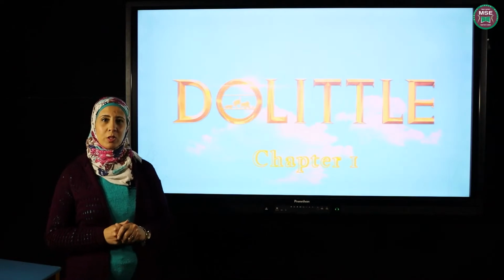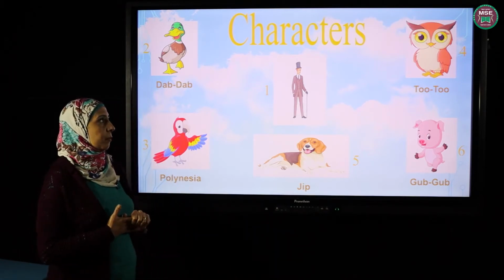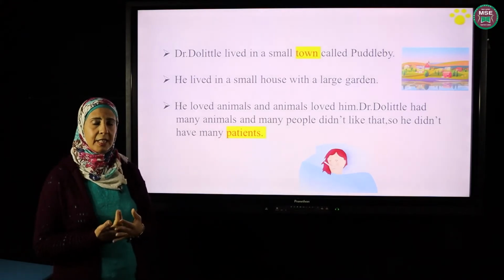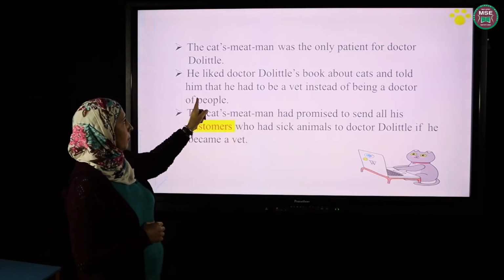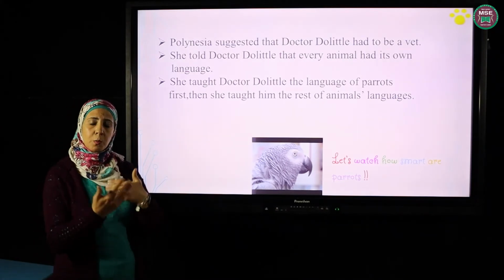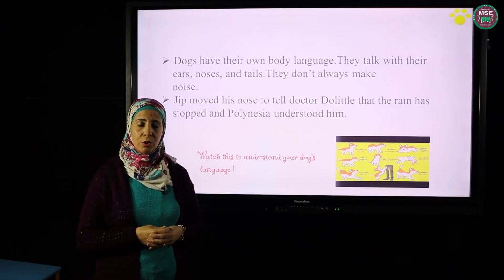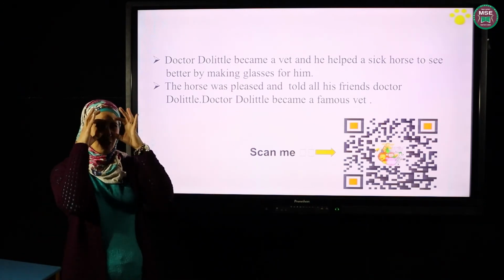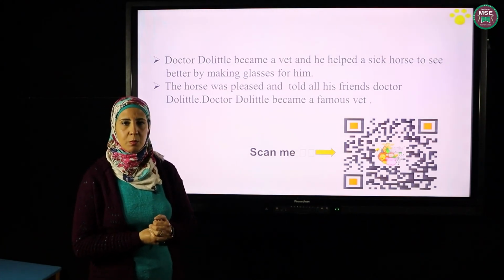story chapter 1